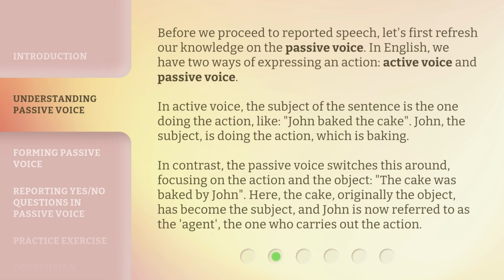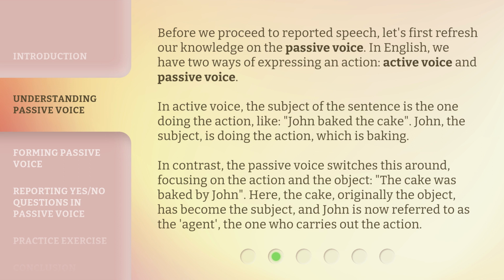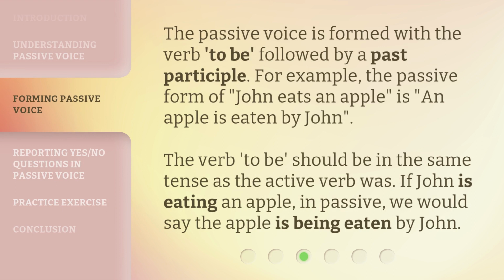Mastering Passive Voice in Reported Yes/No Questions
Mastering Passive Voice in Reported Yes/No Questions • Learn how to effectively use passive voice when reporting yes/no questions in this English Language Learning video. Understand the concept of passive voice, learn how to form it, and discover the proper structure for reporting questions. Dive into the world of reported speech and master this important aspect of English grammar.

00:00 • Introduction - Mastering Passive Voice in Reported Yes/No Questions
00:33 • Understanding Passive Voice
01:24 • Forming Passive Voice
01:53 • Reporting Yes/No Questions in Passive Voice
02:32 • Practice Exercise